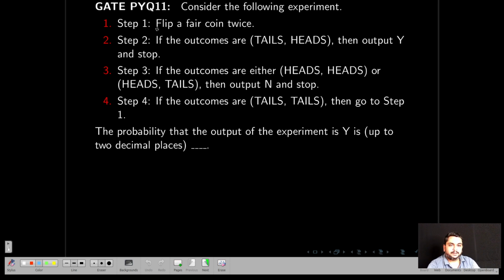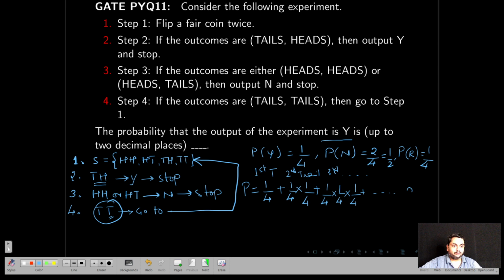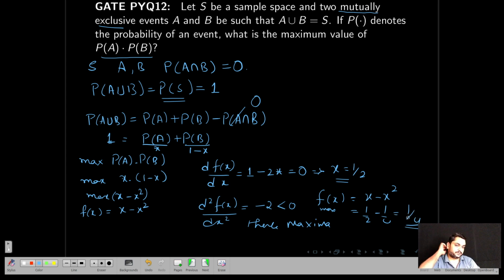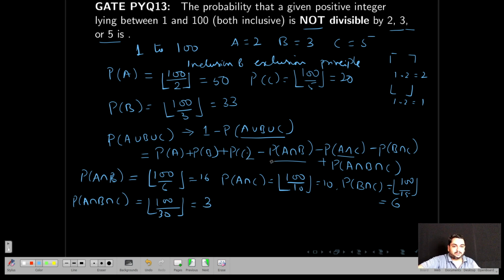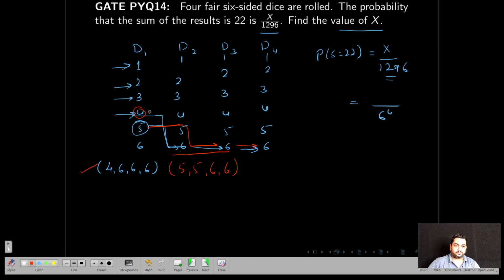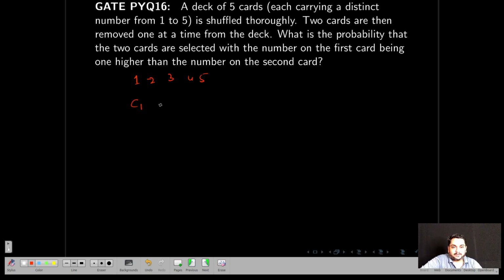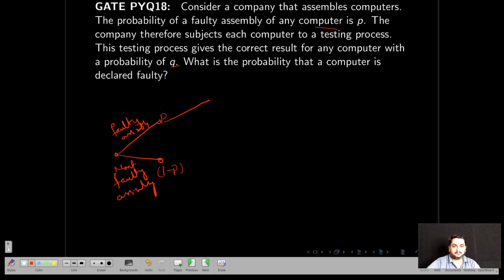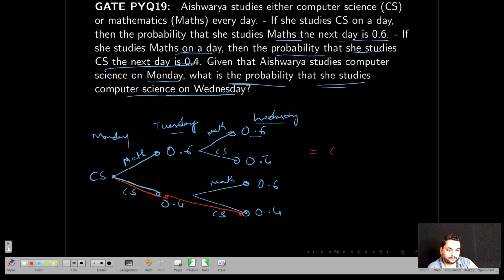Probability Theory Solved GATE PYQs (11–19) | Probability & Statistics L.16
Solve GATE PYQs 11-19 from Chapter 3.5: Probability Theory in Lecture 16 of GATE Probability & Statistics. Strengthen your problem-solving skills for GATE DA and GATE CSE with detailed step-by-step solutions.

Topics Covered:

Solutions to GATE Probability PYQs 11-19

Step-by-step reasoning and methods

Application of probability axioms and rules

Tricks and shortcuts for faster calculations

🎯 Why Watch:
Practicing past GATE questions from Chapter 3.5 builds confidence, speed, and accuracy in solving probability questions for the exams.